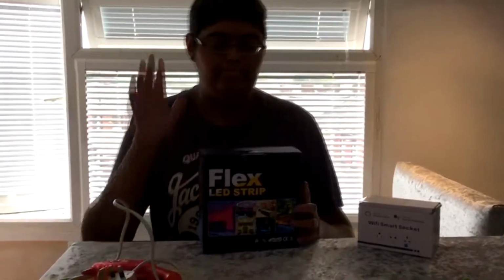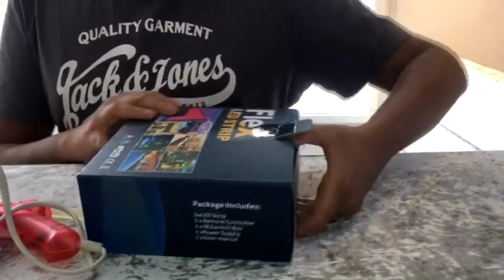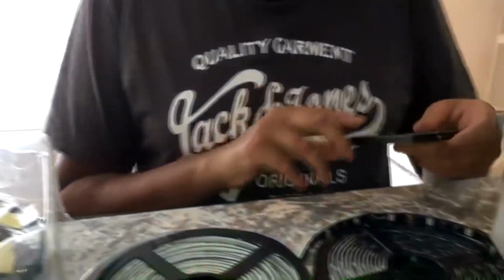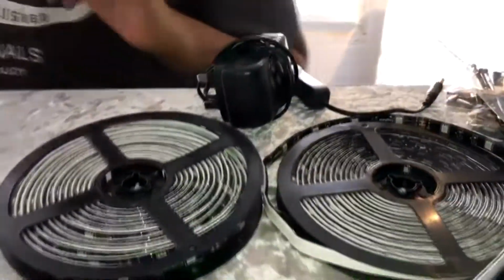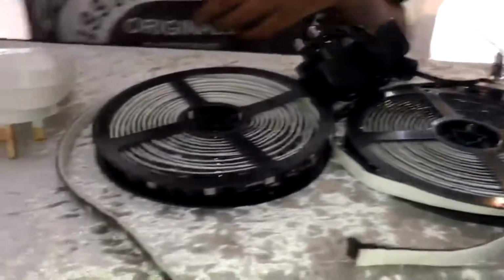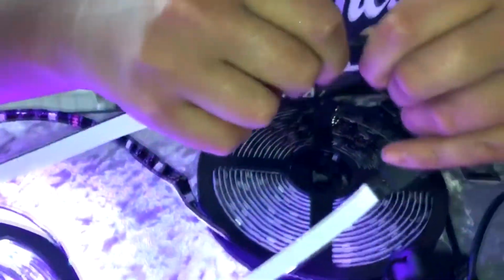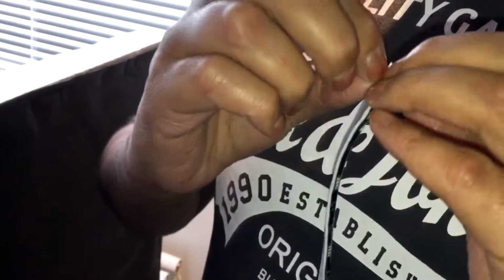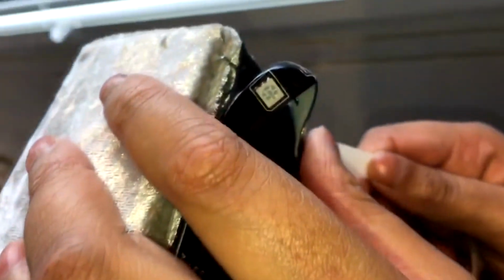THE ULTIMATE BUDGET BED FAIL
HI GUYS TODAY I PUT FLEX LED ON MY BED BECAUSE I WANTED TO SEE HOW IN LOOK.THEY LOOKED ABSOLUTELY AWESOME BUT THEY EVENTUALLY FELL OFF

FLEX LED STRIPS

MALE TO MALE CONNECTORS